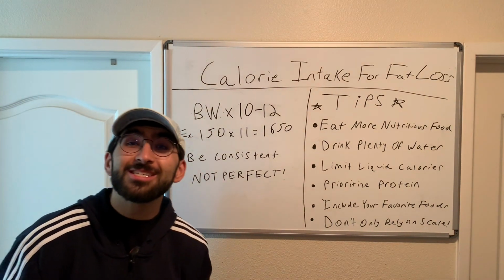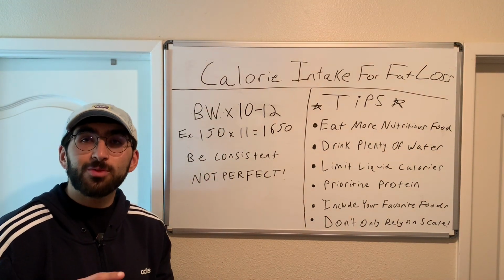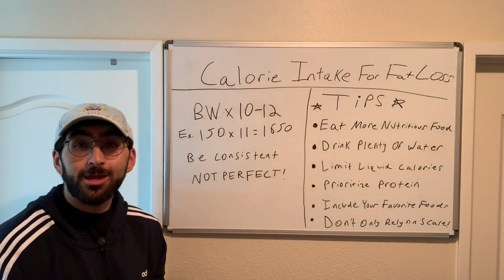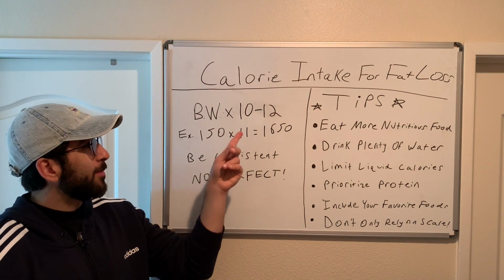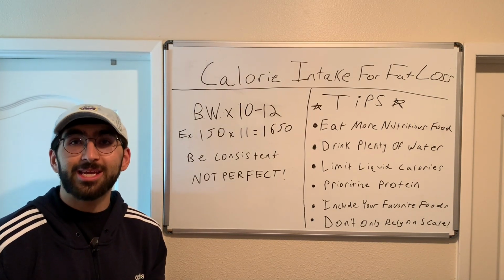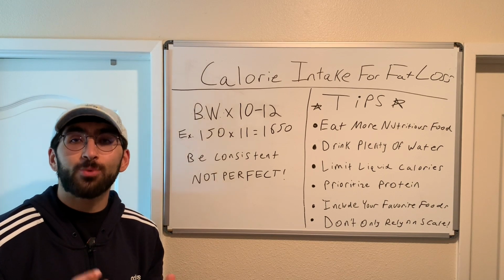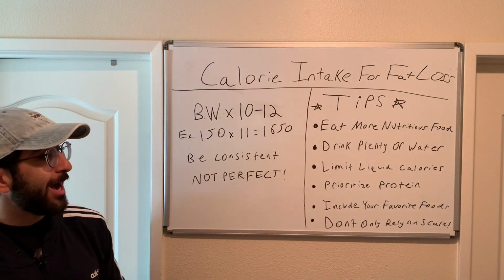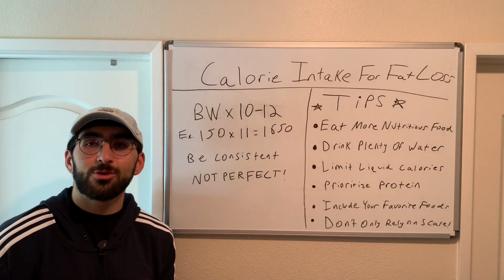How To Calculate Your Fat Loss Calories + Beginner Tips For Fat Loss!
In this video, I go over how to calculate your calories if your goal is fat loss. Also, I go over beginner tips to follow when starting your journey. If you are confused and don't know where to start, you will love this video. Let me know if you have any questions in the comments below!

Focus on these things for fat loss!

1) Be in a calorie deficit. This is CRUCIAL for fat loss.

2) Focus on eating mostly nutritious foods. These will help keep you full!

3) Focus on eating more protein and fiber. Protein and fiber help keep you full, which will make you less inclined to overeat. When you don't overeat, that's always a win!

4) Focus on getting quality sleep. Aim for 7-9 hours of rest per night. Your body will THANK YOU!

5) Focus on CONSISTENCY and not perfection. You don't need to be perfect to lose weight. but you definitely need to be consistent.

Any questions? Please leave them in the comments!!!